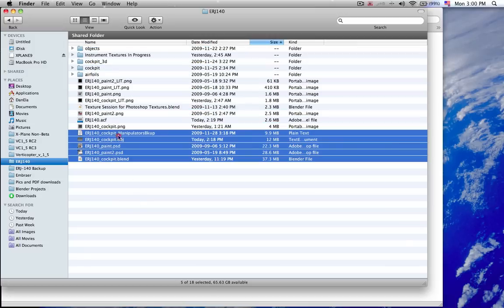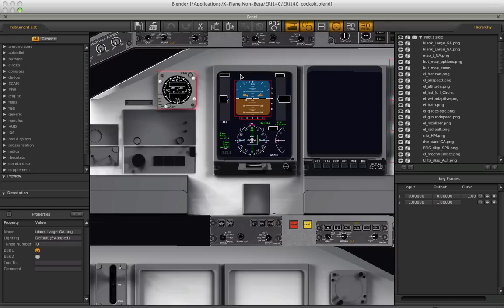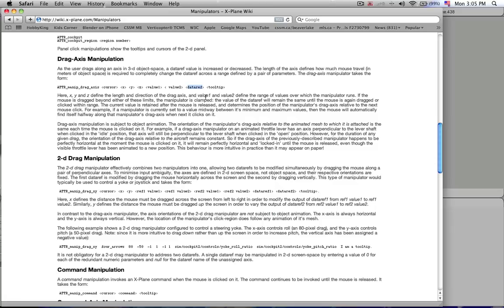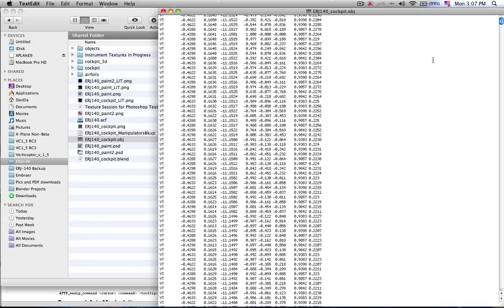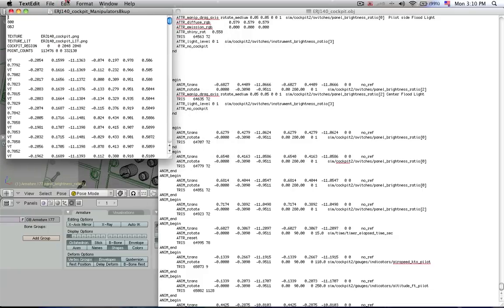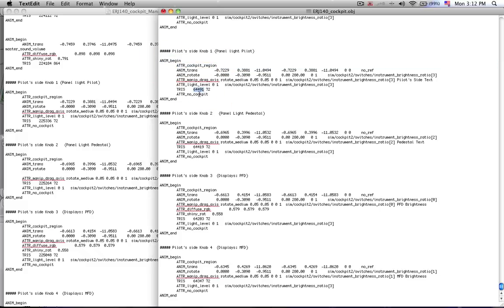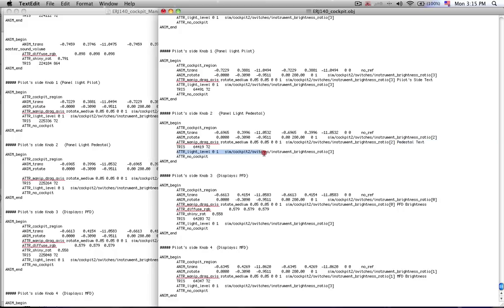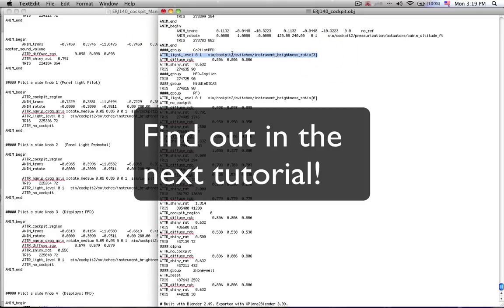PlaneMaker - 34 - Blender - 20 - 3D Object Manipulators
will get you the free 3D software